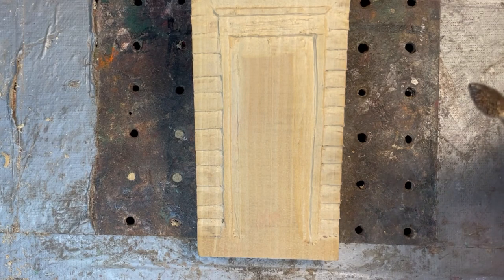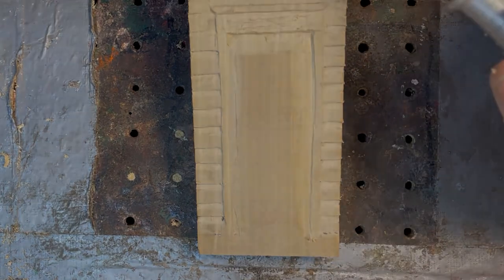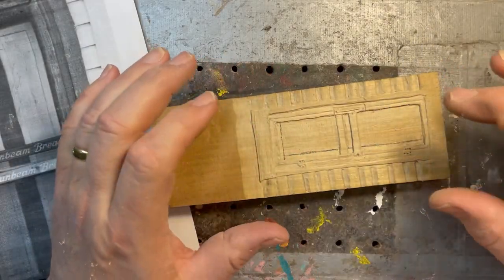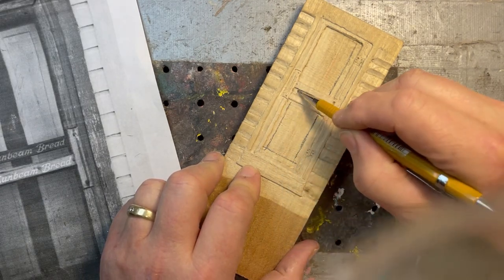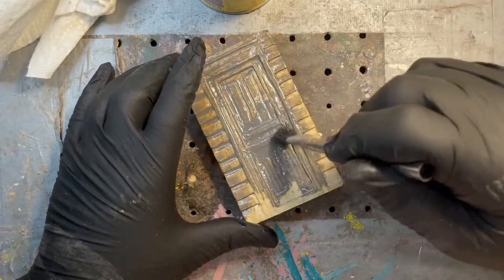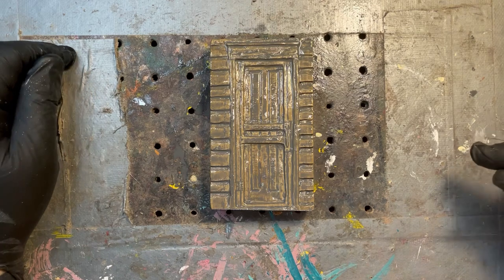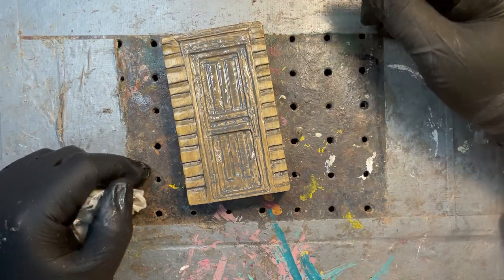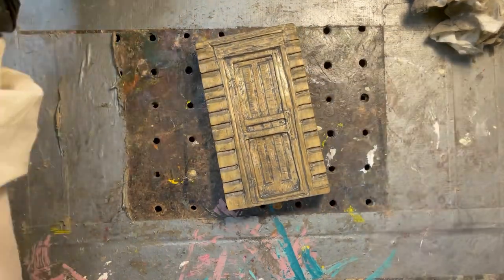A fun carving of a door from my childhood.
This fun carving is a door to an old corner grocery store in Burnside PA. The store has long since been taken down. But the fun memories of childhood still remain. Enjoy the process of carving down memory lane with me.